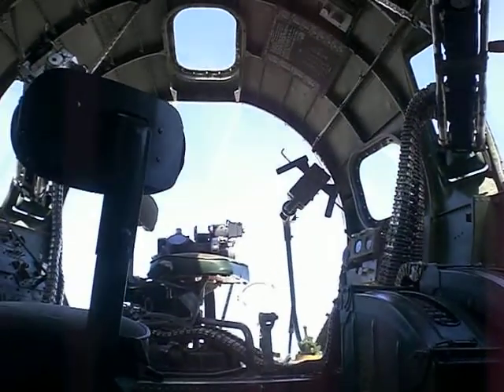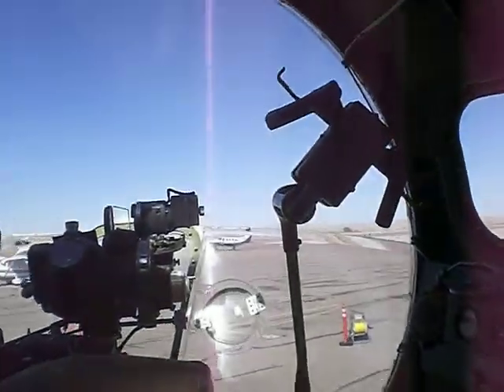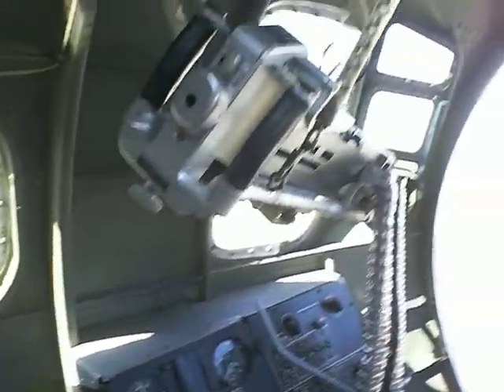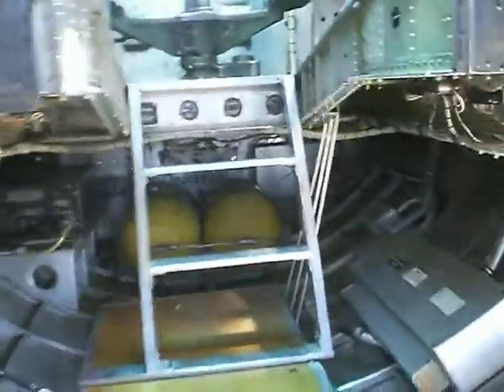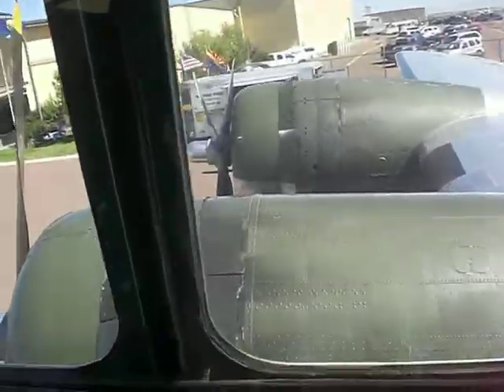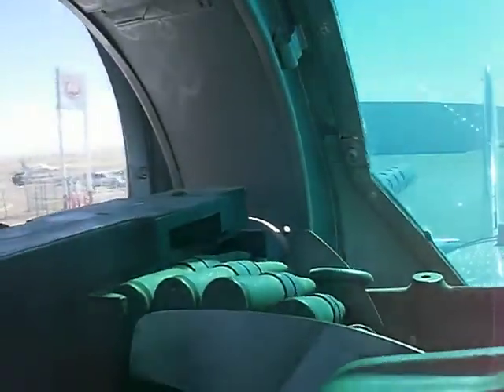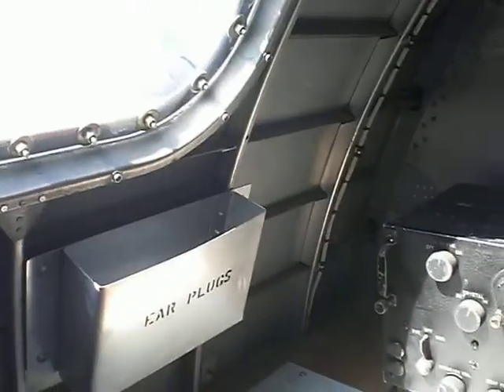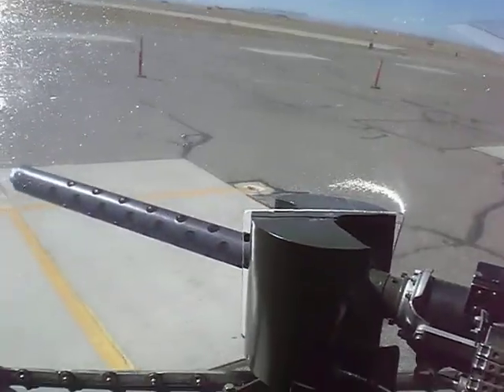B-17 Flying Fortress interior at Great Falls Airport 2012.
Inside of the 'Sentimental Journey'. Ran out of recordable space on my SD card.